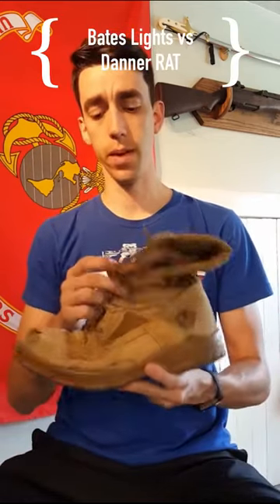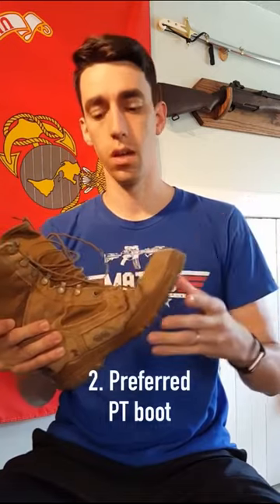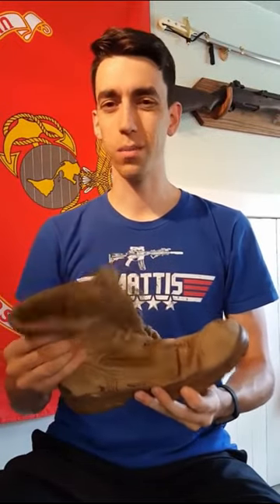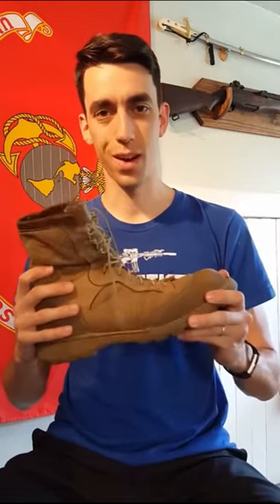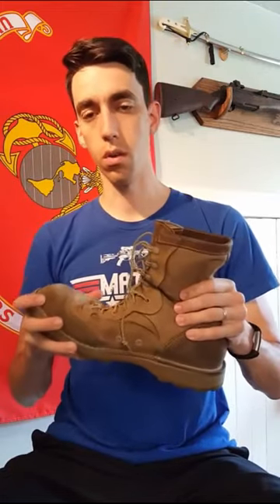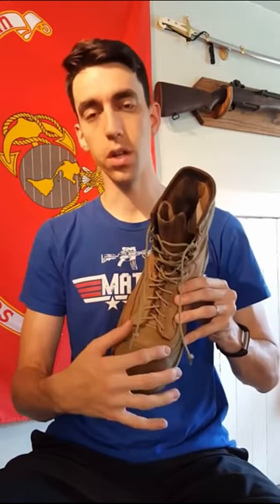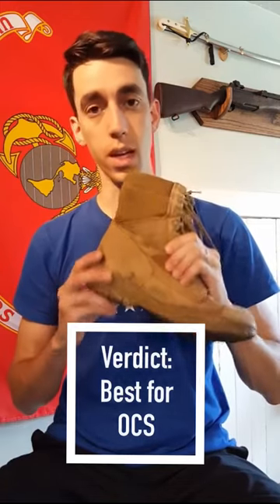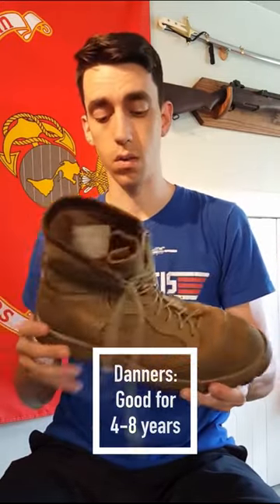USMC Boot Review: Bates Lights vs Danner RATs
What's the better boot for you at OCS and beyond?

The #1 website and social community helping future officers prepare for Marine Corps Officer Candidate School.

At the Marine OCS Blog, we believe in the importance of encouraging motivation, education, and preparation for future Marine Corps officers in anticipation of their trial by fire at OCS.

The blog is often referred to as the "Candidate Bible" at OCS.